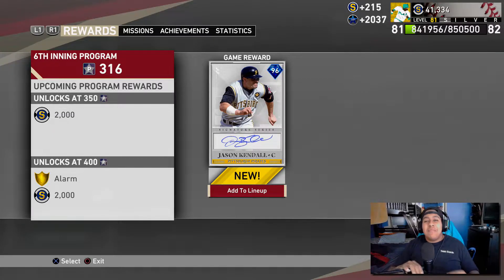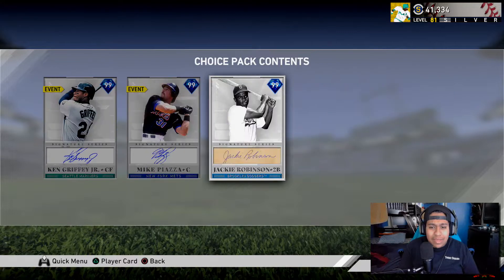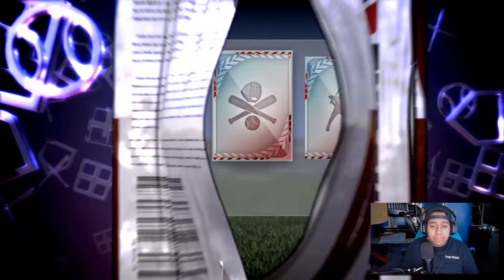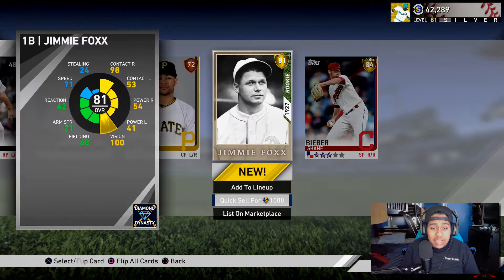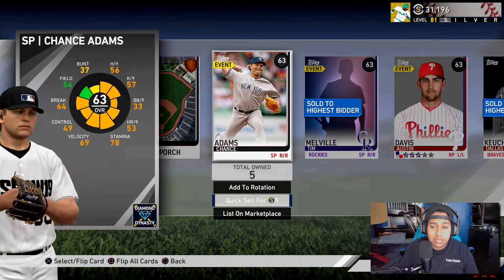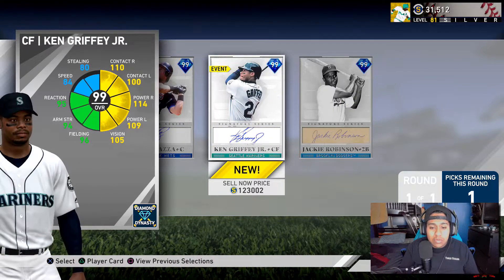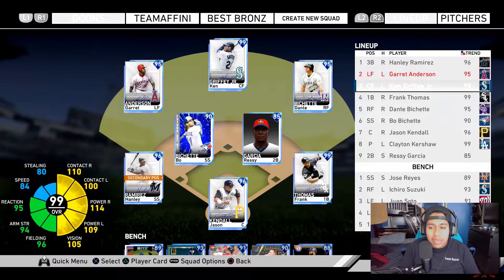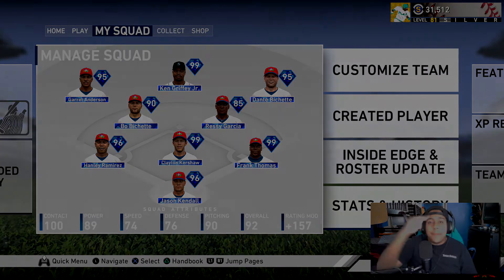UNLOCKING 99 KEN GRIFFEY JR! COMPLETED N.L SIGNATURE TEAMS! HUGE TEAM UPDATE! MLB The Show 19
PSN: Resorting